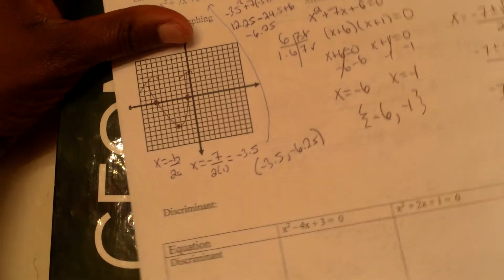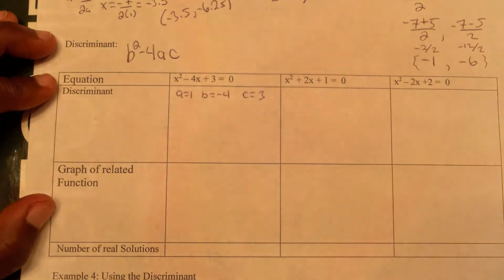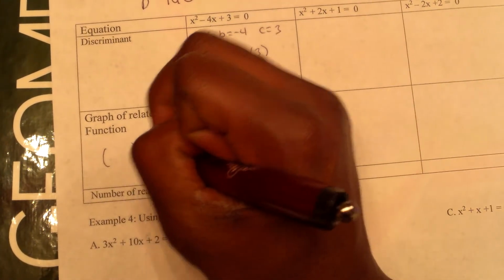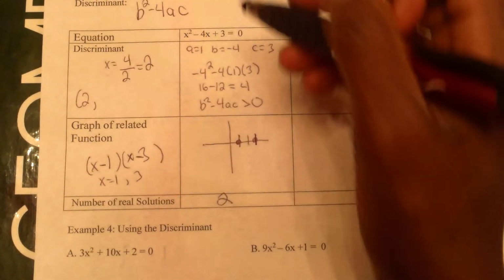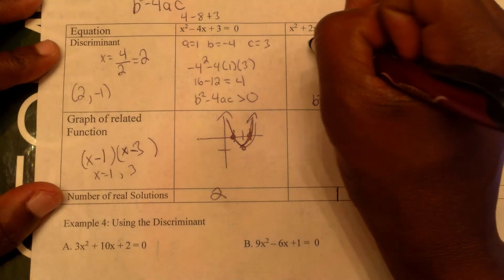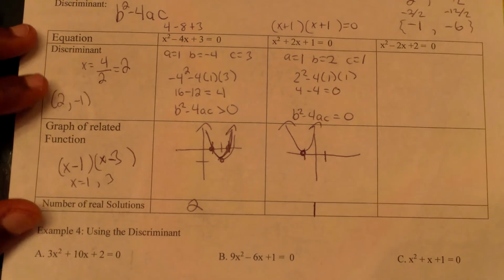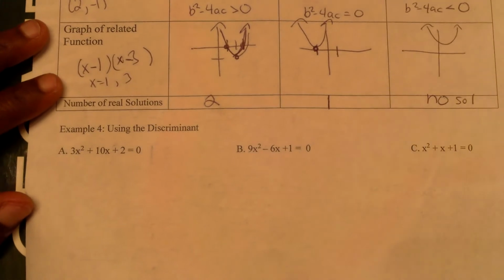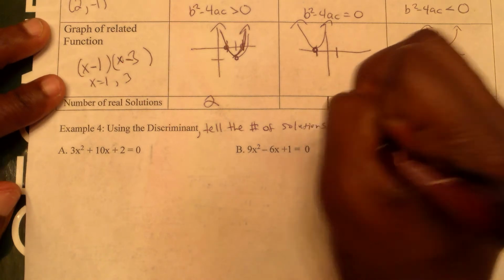Algebra Video #2- 9-5 Quadratic Formula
Watch this 2nd